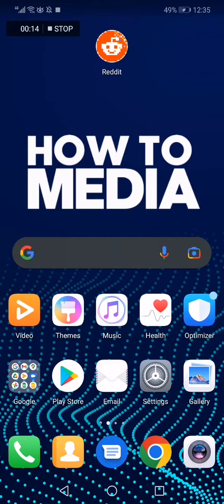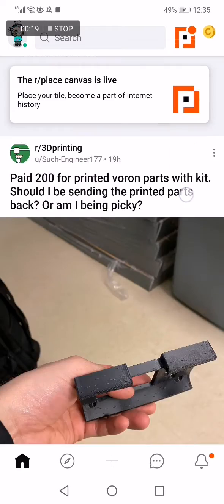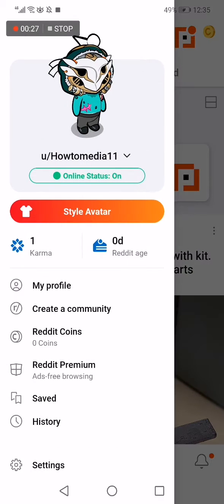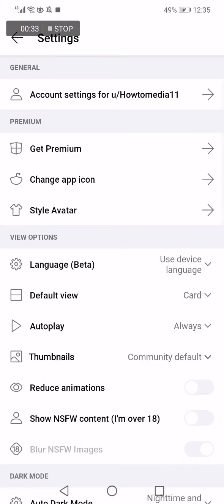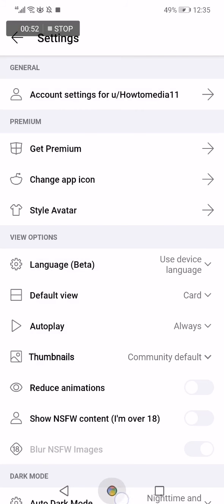How To Change Language on Reddit App